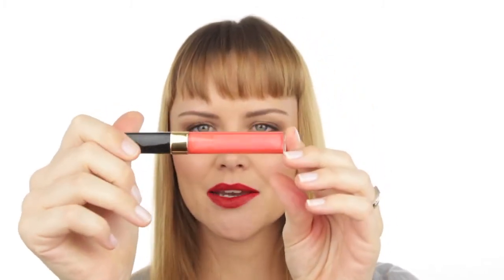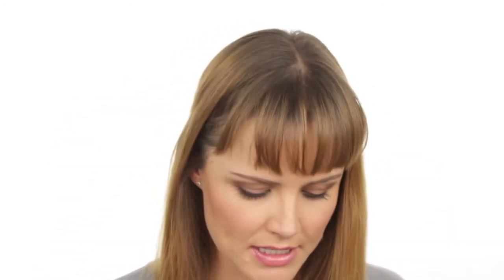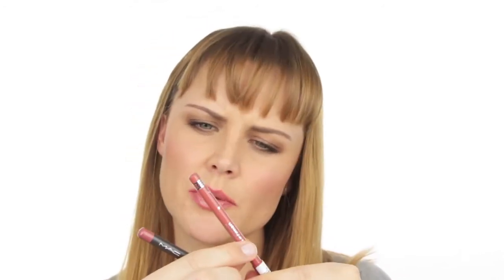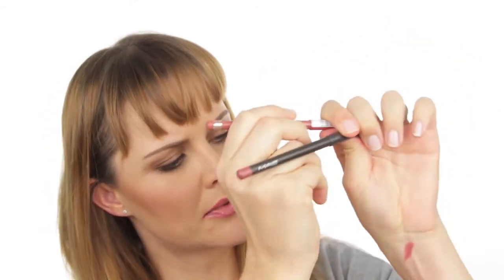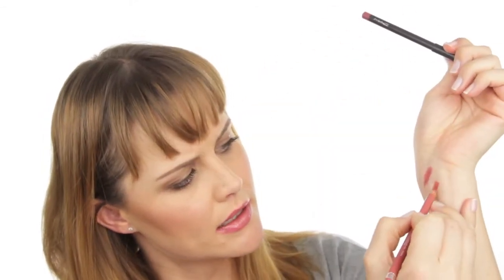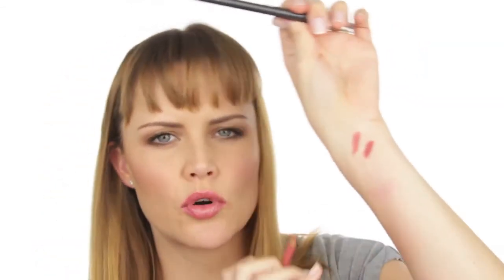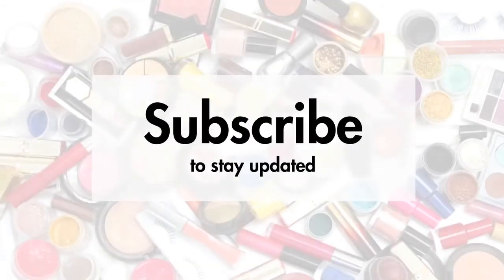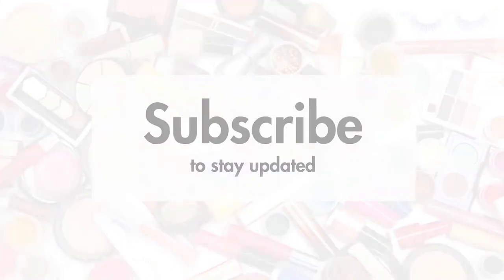MAKEUP PRO: Lip Product Addict Tag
My favourite and not so favourites!
XxX
Marli

THE QUESTIONS:
1.) Favourite balm or treatment
2.) Best eye catching red
3.) Best Luxury and best drugstore
4.) Best MAC lipstick
5.) Most disappointing product
6.) Liner - yes or no?
7.) Best gloss
8.) Something Extra

PRODUCTS MENTIONED:
1.) Zam-Buk and Island Tribe moisturizing lip balm with SPF15 (I buy this one at the Surf shops)
2.) MAC Russian Red
3.) CHANEL- Levres Scintillantes 277 & CATRICE- Pure Shine Colour Lip Balm 030 Don't Think Just Pink. Also mentioned the REVLON- Just Bitten Kissable Balm Stains & RIMMEL- Colour Rush Colour Balms
4.) MAV Viva Glam V
5.) Those Long-lasting Duos...
6.) MAC- Dervish & RIMMEL- Wild Clover
7.) BOBBI BROWN- Sailor 1
8.) RIMMEL- Apocalyps